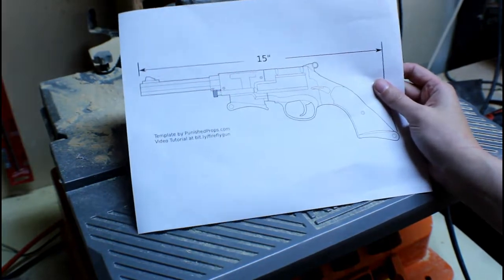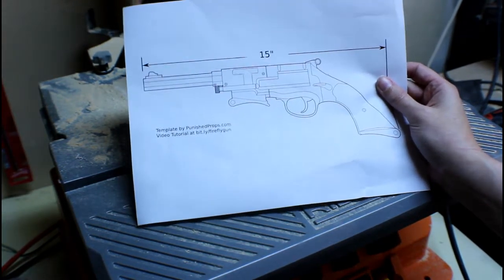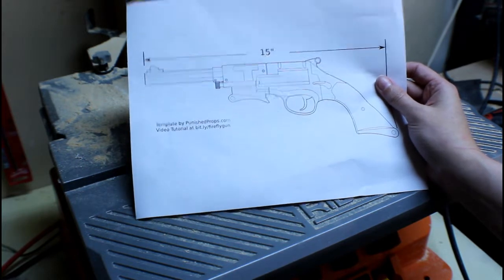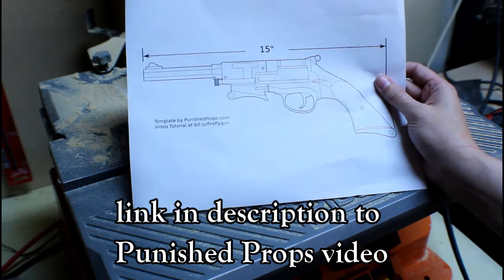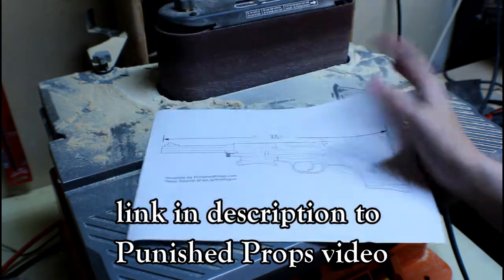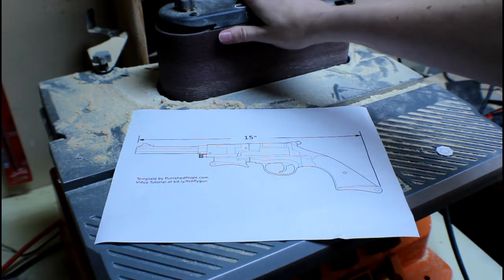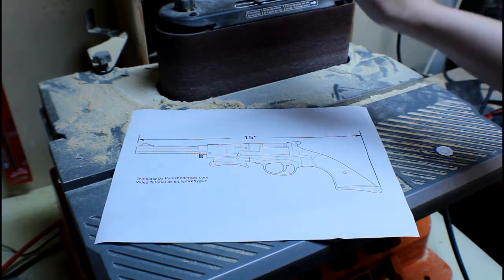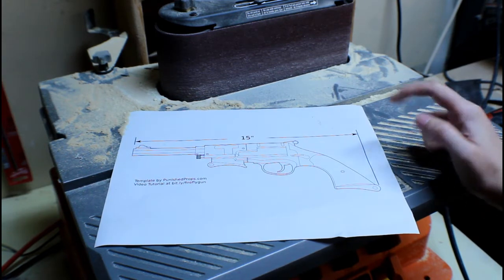Making Malcolm Reynold's Prop Replica Gun - Wooden U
I make Malcolm Reynold's gun from the show Firefly with Punished Props templates.